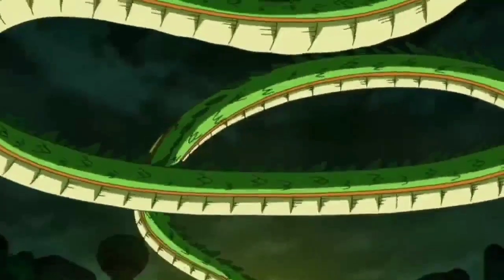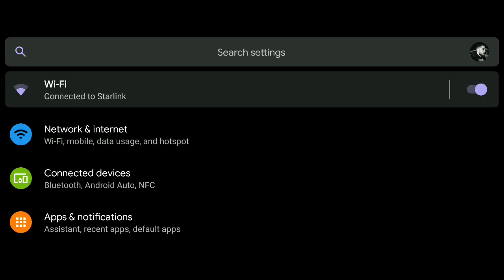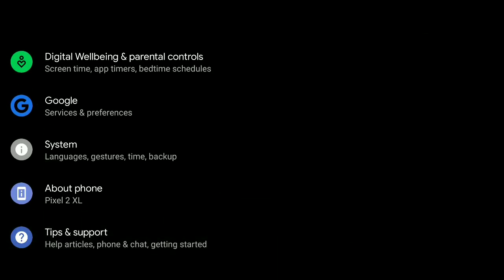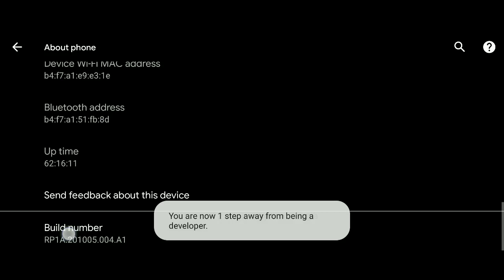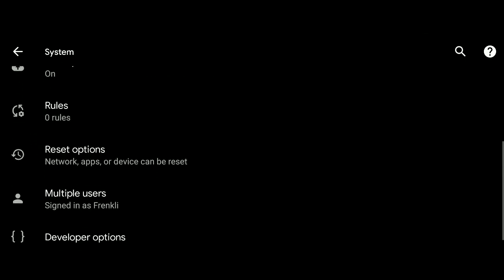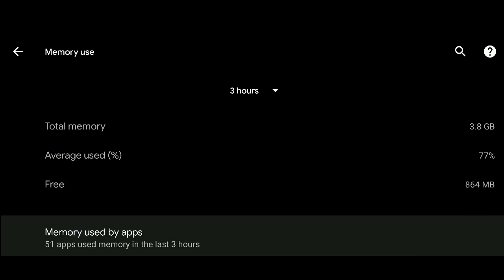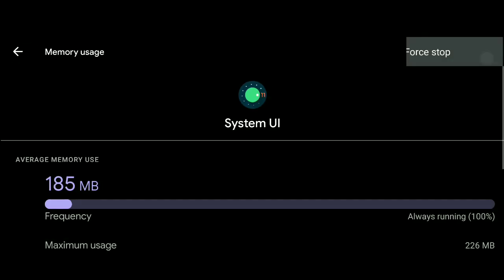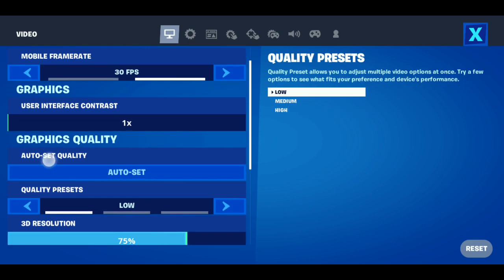Ultimate Trick How to Speed Up Your Android for Ultra-Smooth Fortnite Gameplay - 2023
Speed Up Your Android for Ultra-Smooth Gameplay - 2023 | Boost Performance and Free Up RAM for All Android Users

Greetings, Android enthusiasts! Today on ReccoTech, we're unveiling the ultimate guide to speed up your Android device for ultra-smooth gameplay in 2023. Whether you're a Fortnite fan or a gaming enthusiast, join us as we explore proven techniques to boost overall performance and free up RAM on your Android device. Let's elevate your gaming experience to the next level!

🚀 **Optimize Your Android Experience:**
Your Android device has the potential for peak performance, and we're here to unlock it! Discover a comprehensive guide that goes beyond just gaming, ensuring your entire Android experience is faster, smoother, and more responsive.

🔄 **Universal Tips for All Android Users:**
This isn't just about Fortnite – it's about enhancing the performance of your Android device for any game or app. We'll share universal tips applicable to all Android users, regardless of their favorite games or preferences.

💡 **Free Up RAM for Improved Speed:**
Witness a step-by-step tutorial on how to free up RAM on your Android device. We'll explore why this is crucial for achieving ultra-smooth gameplay and responsive multitasking, offering benefits beyond just gaming.

🔧 **Performance-Boosting Techniques:**
From optimizing settings to managing background processes, we'll delve into performance-boosting techniques that are easy to implement. Whether you're a casual gamer or a power user, these tips will cater to your Android needs.

🌐 **Device Agnostic Solutions:**
Our guide is designed to be device-agnostic, ensuring compatibility with a wide range of Android smartphones and tablets. No matter your device, you'll find actionable tips to enhance its performance.

Explore the tangible difference that optimizing your Android device can make. Faster load times, smoother gameplay, and a more responsive interface – these are just a few benefits that await you.

Our tutorial is user-friendly and easy to follow. Whether you're a tech novice or an experienced user, you'll find actionable steps that deliver immediate results.

Your Android journey is about to become faster and more enjoyable!

👉 **Speed Up Your Android for Ultra-Smooth Gameplay - A Guide for All Android Users!**